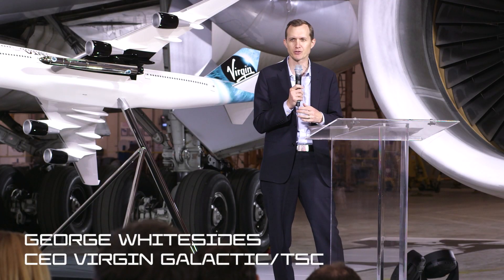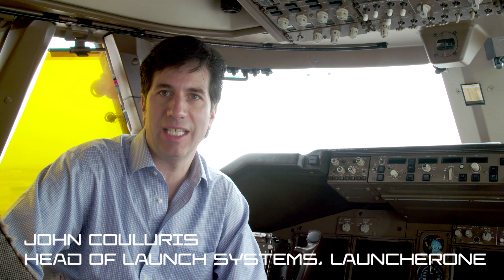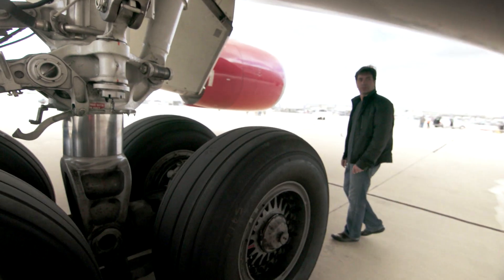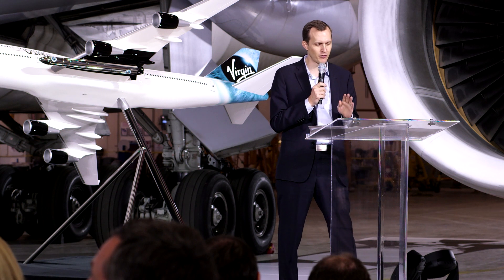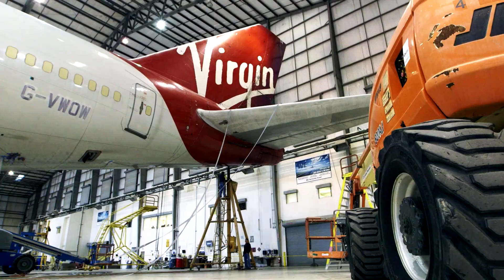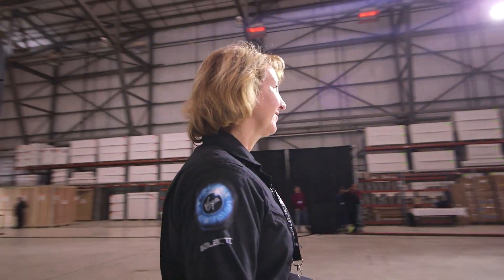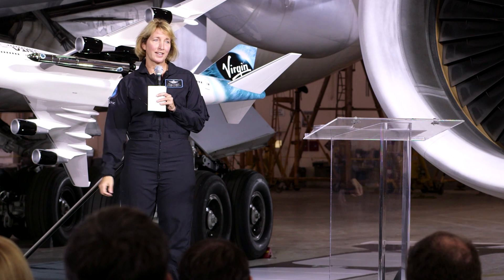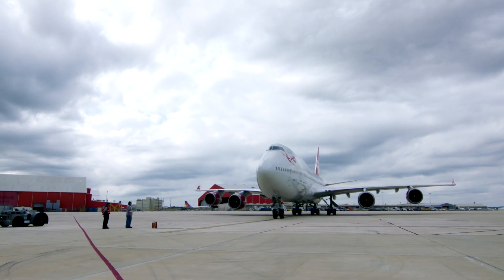"Cosmic Girl" Virgin Galactic LauncherOne Carrier Aircraft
San Antonio, TX – December 3, 2015 – Virgin Galactic introduced the newest addition to its fleet of vehicles today as part of a technical update on its LauncherOne small satellite launch service. The 747- 400 commercial jet aircraft, previously operated by Virgin Atlantic under the nickname ‘Cosmic Girl,’ will provide a dedicated launch platform for the LauncherOne orbital vehicle. Sir Richard Branson and Virgin Galactic engineers announced the acquisition of the aircraft while providing an update on LauncherOne development progress.
“Air launch enables us to provide rapid, responsive service to our satellite customers on a schedule set by their business and operational needs, rather than the constraints of national launch ranges,” said George Whitesides, VirginGalacticCEO.

“Selecting the 747 airframe provides a dedicated platform that gives us the capacity to substantially increase our payload to orbit without increasing our prices.”

In September, Virgin Galactic announced that in response to customer demand, it had doubled LauncherOne’s performance to 200kg into the standard Sun-Synchronous Orbit for a price below US$10 million, with the option to purchase further increases in performance to the same orbit and for launches that reach other altitudes or inclinations. The launch system is capable of launching over 400kg of payload to other orbits.

Virgin Galactic’s WhiteKnightTwo carrier aircraft will remain the mothership for SpaceShipTwo, enabling spaceship customers to enjoy a dedicated platform for suborbital spaceflight services out of Spaceport America in New Mexico.

The 747 is one of the most accomplished and reliable aircraft ever built. It has an established track record of supporting a variety of special missions, including the Space Shuttle Enterprise test flight program, NASA’s Shuttle Carrier Aircraft program, the Pratt and Whitney flying testbed, and flight test of the X-45 ‘Phantom Ray.’ The LauncherOne team described additional qualities that make the 747 ideal for the orbital launch platform mission: the aircraft’s large and robust rocket carrying capacity, operational flexibility, long range, ability to operate in many kinds of weather, as well as years of existing747-400experience, maintenance, and spare parts supply chains. The carrier aircraft can also be deployed from any runway capable of 747 operations.

Virgin Galactic Founder Sir Richard Branson: “The Boeing 747 has a very special place in my heart: we began service on my first airline, Virgin Atlantic, with just one leased 747. I never imagined that today one of our 747s would get a second chance and help open access to space. I’m absolutely thrilled that Cosmic Girl can stay in the Virgin family -- and truly live up to her name!”

The LauncherOne rocket will be mounted to the carrier aircraft under the left wing, adjacent to the position that has been used by other 747s to ferry a fifth engine. Initial inspections and tests of Cosmic Girl have already been completed and, prior to the start of the wing modification, a regularly scheduled maintenance check will be conducted by VT San Antonio Aerospace. A maintenance, repair and operations (MRO) organization, VT San Antonio Aerospace has over the years re-delivered more than 3,000 aircraft.

Virgin Galactic President Steve Isakowitz said, “2015 has been a year of incredible progress. Our LauncherOne team moved into a 150,000 square foot facility for design and manufacturing, grew to more than 150 dedicated staff, completed multiple long-duration hot fires of our liquid rocket engines, doubled the L1 payload capacity, and welcomed two game-changing customers from both new space and government, OneWeb and NASA. And now we have one of the world's most trusted airplanes to serve as our fully reusable launch platform. With a dedicated air launch vehicle for LauncherOne, and WhiteKnightTwo dedicated specifically to SpaceShipTwo, we look forward to another year of hard work and achievements ahead.”